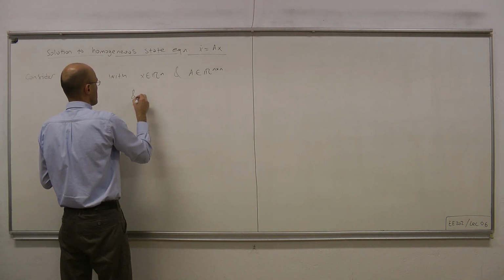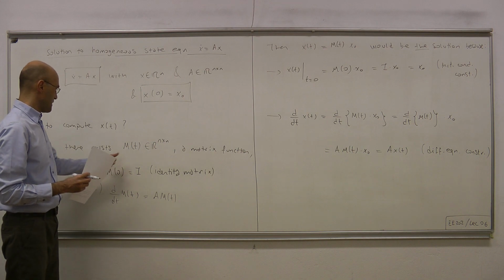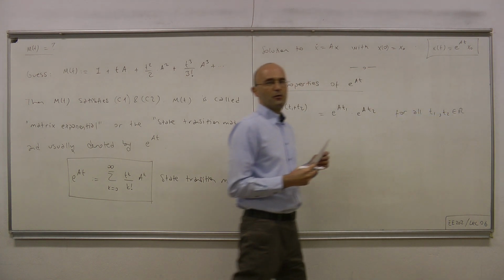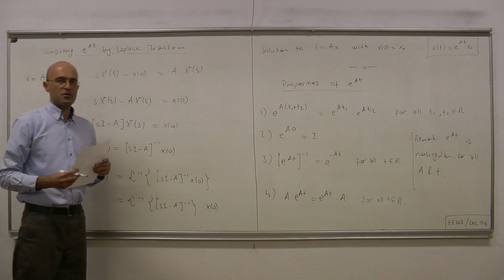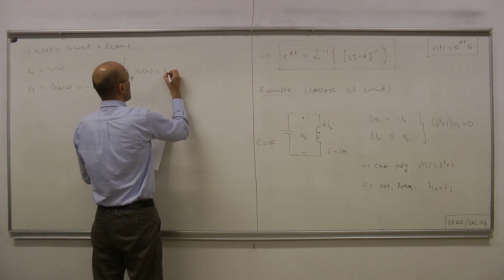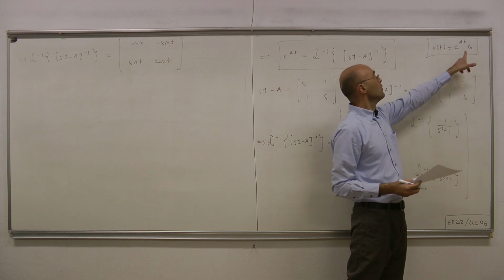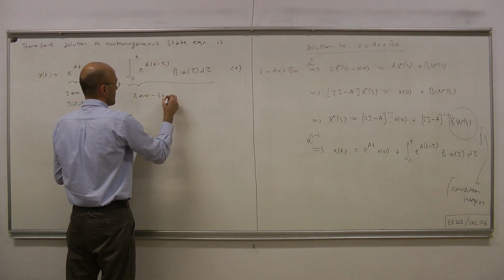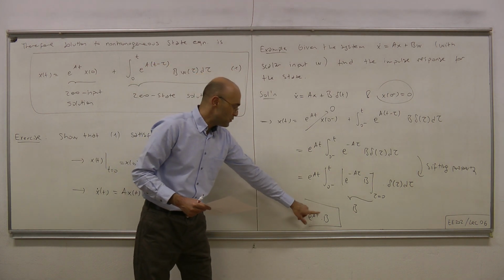EE 202 Circuit Theory II : Lecture 06 (Middle East Technical University)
Contents:
00:00 Solution to Homogeneous State Equation
10:14 Fund. Matrix: M(t)=e^(At)
16:15 Properties of e^(At)
21:12 Computing e^At by Laplace Transform
27:15 Example (Lossless LC Circuit)
34:05 -Alternative solution by using State Transition Matrix
42:15 General solution to x'=Ax+Bw
49:15 Example (p.19) - Impulse resp. calc.